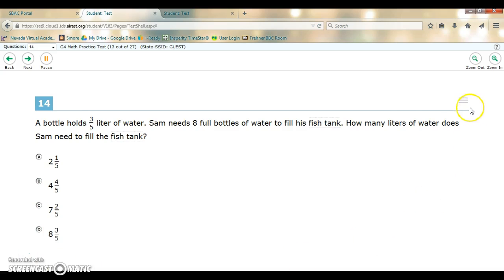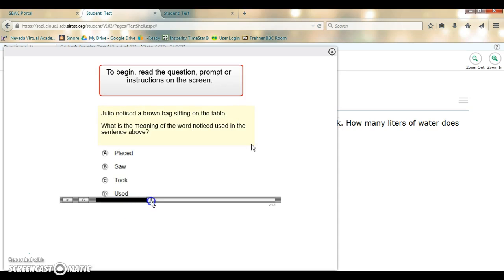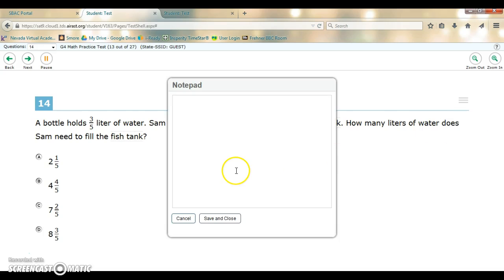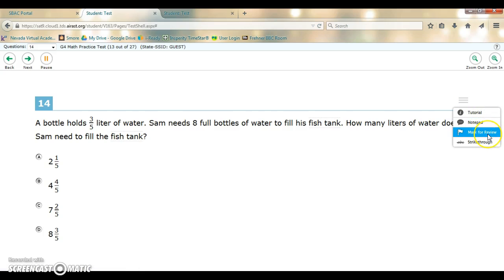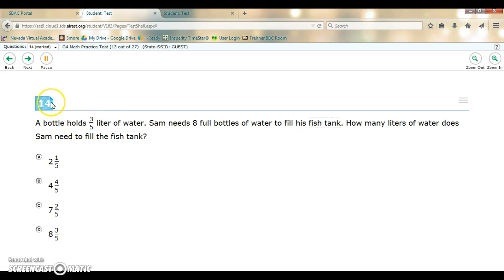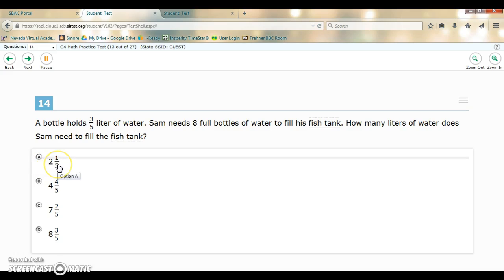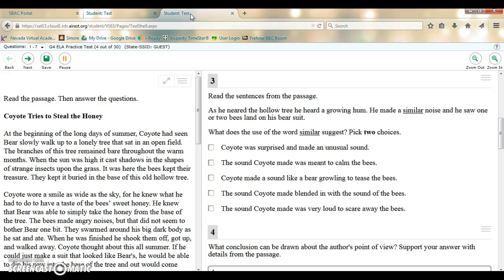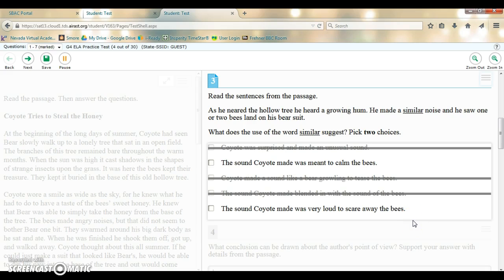SBAC Prep - Menu Options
In this tutorial, students will learn each SBAC Menu Option (Tutorial, Notepad, Mark for Review, & Strikethrough) and how to use each.